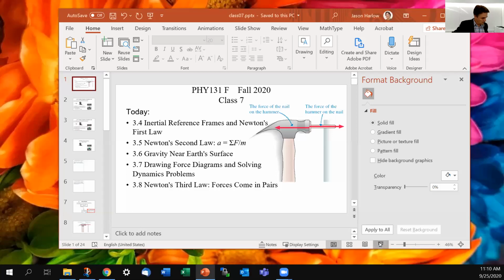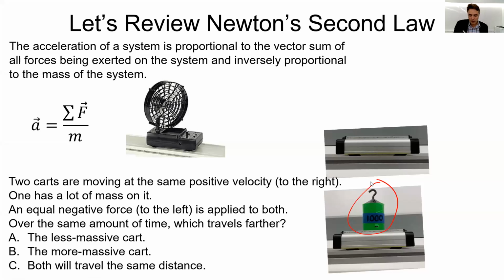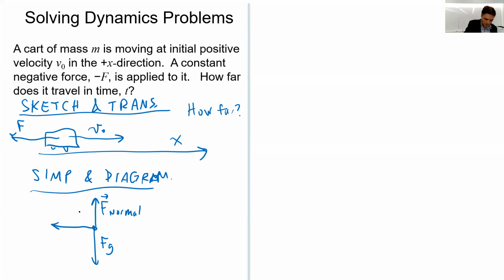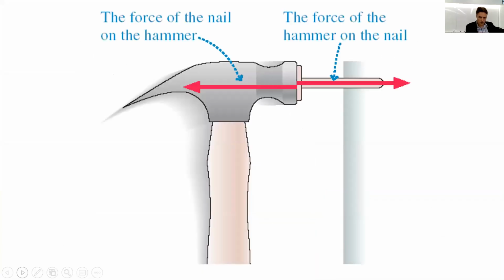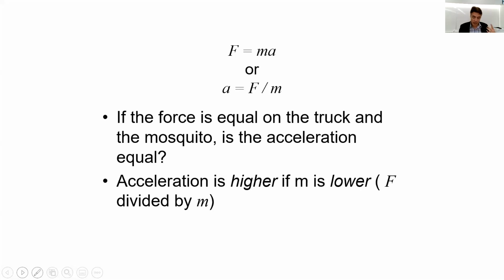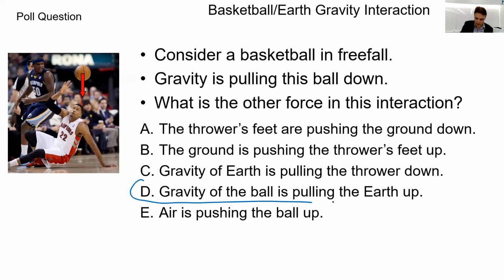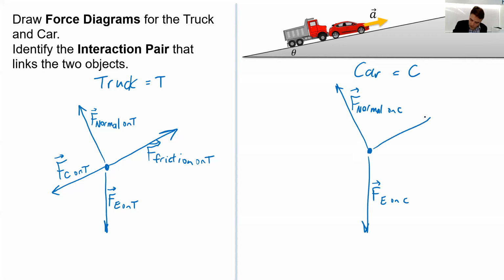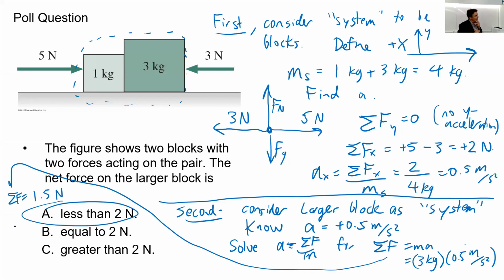PHY131H1F Fall 2020 Class 07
Jason Harlow
Physics Department, University of Toronto
PHY131H1F, Sep. 25, 2020
Class 7 - finishing off Ch.3 on Newtonian Mechanics